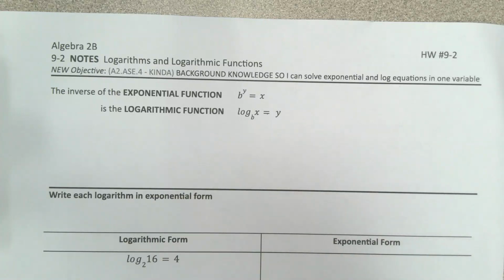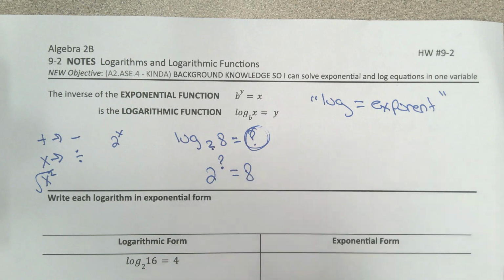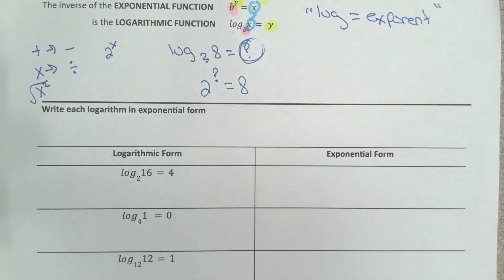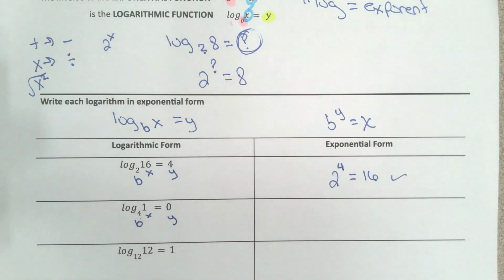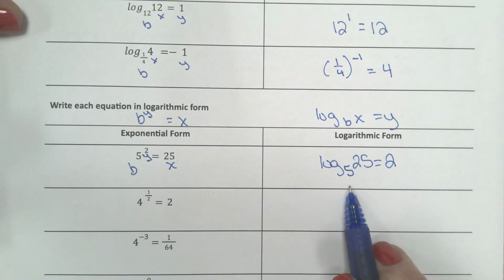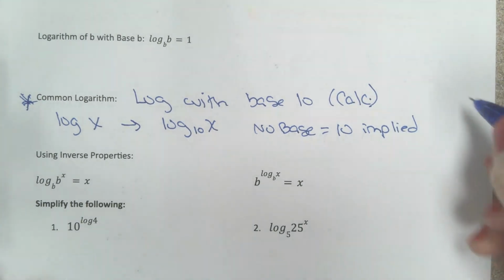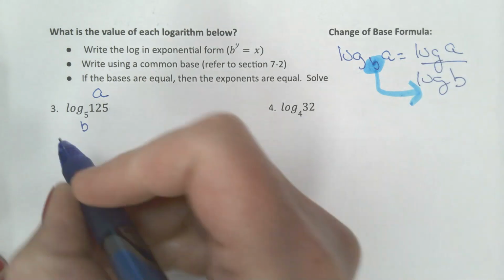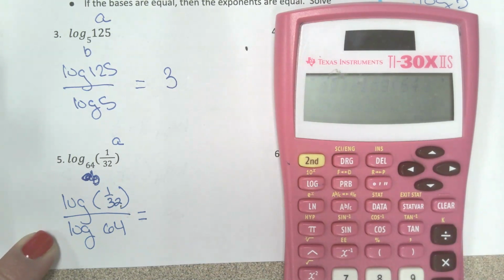9-2 Log Functions (2024)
1. Change form from exponential to logarithmic and vice versa
2. Evaluate expressions using the change of base formula